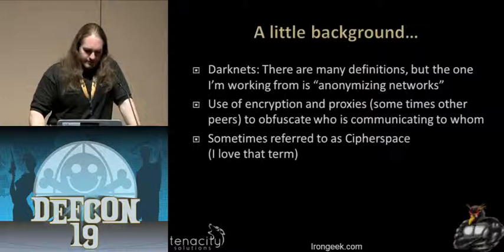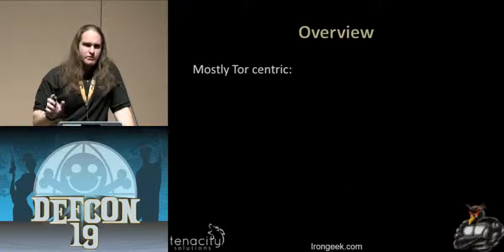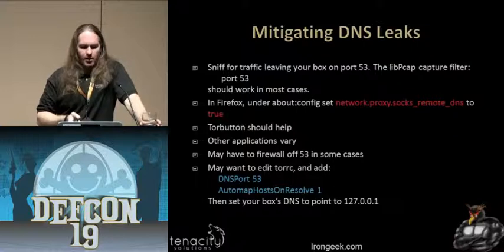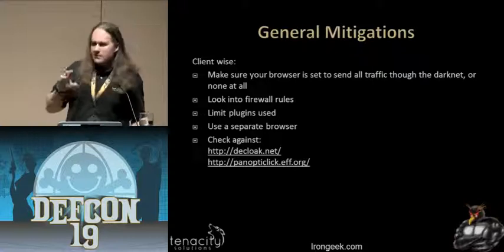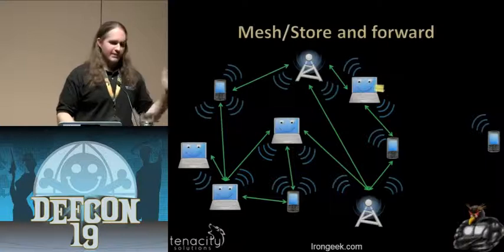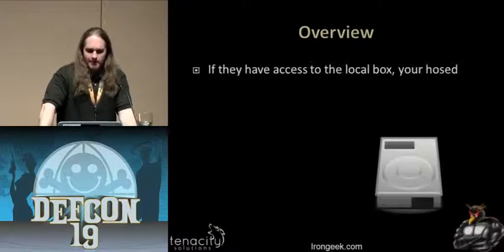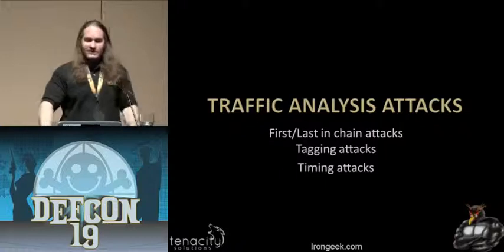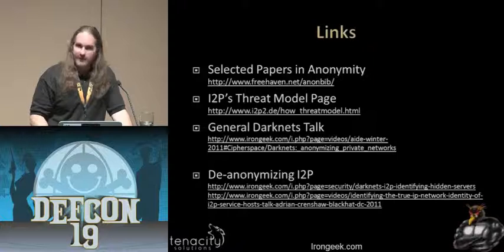DEF CON 19 Hacking Conference Presentation By Adrian Crenshaw Cipherspaces Darknets An Overview